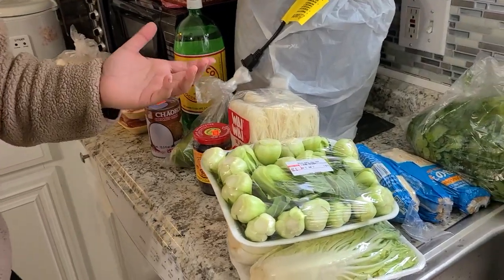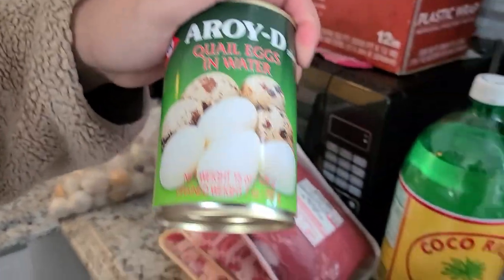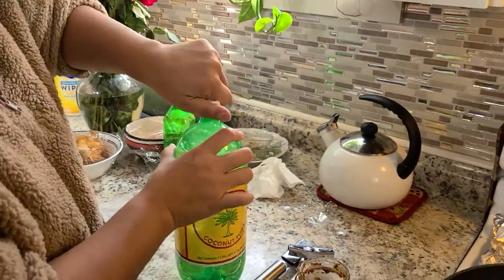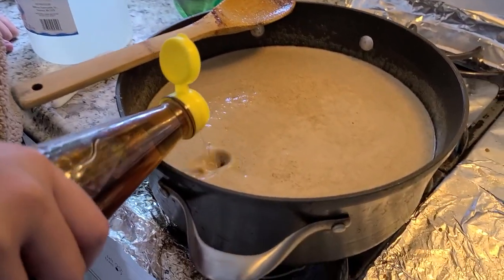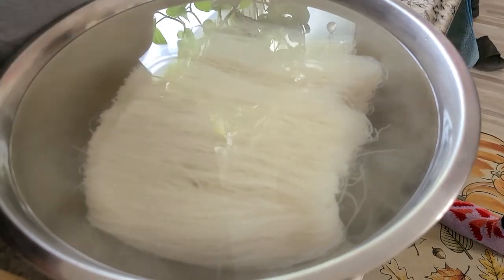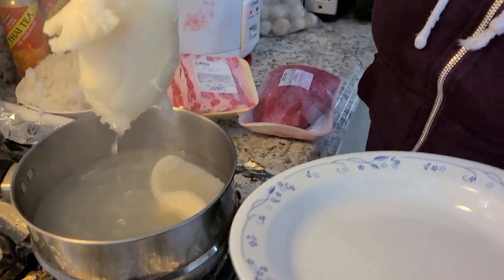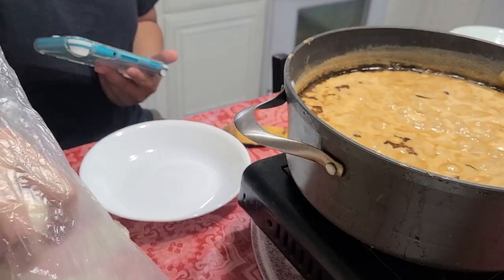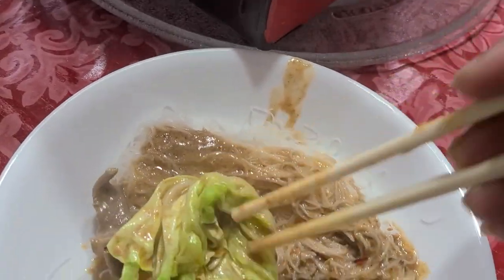🇰🇭Cambodian Food 🔪- HOW TO MAKE YAHON 🥘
HOW TO MAKE KHMER YAHON
EASY RECIPES.
HOT POT, MEATS, VEGETABLES AND FISHBALL